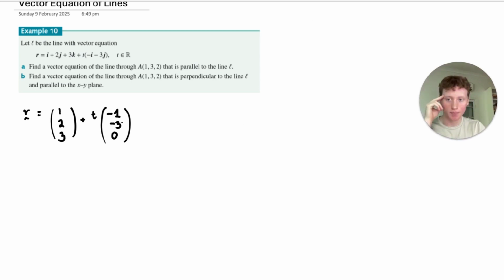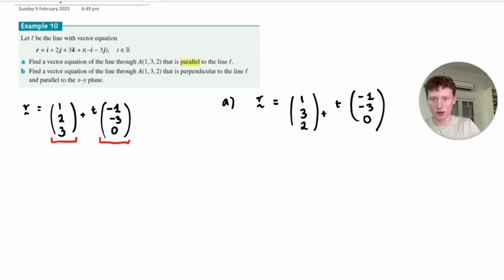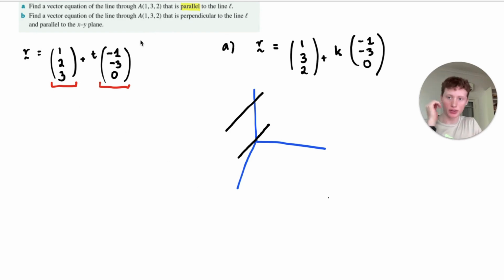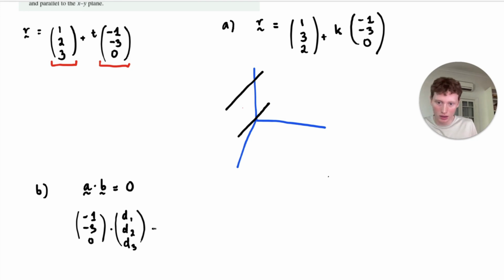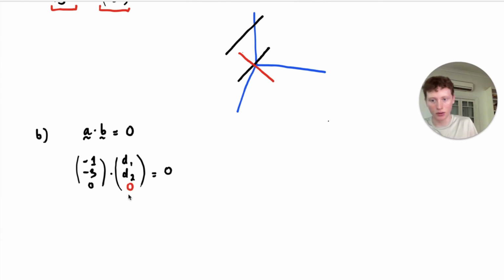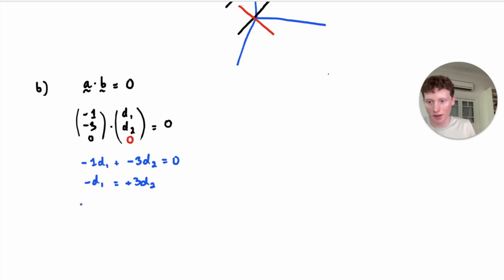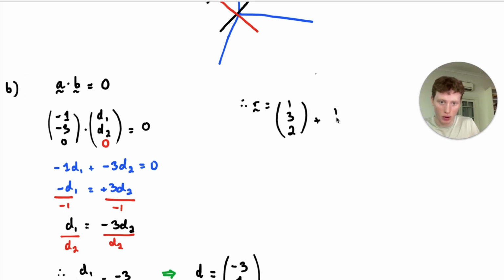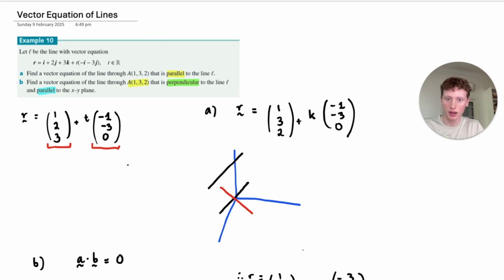Vector Equation of Lines | QCE Year 12 Specialist Maths (AYQ)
In this video, our founder, Lachy, explains how to manipulate the vector equation of a line. This question was submitted by an amazing Year 12 Specialist Maths student.